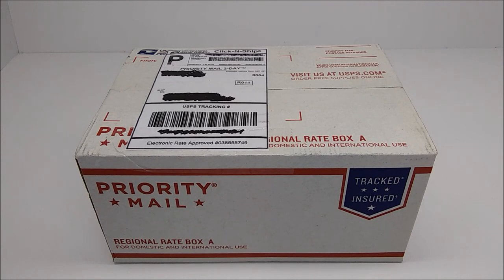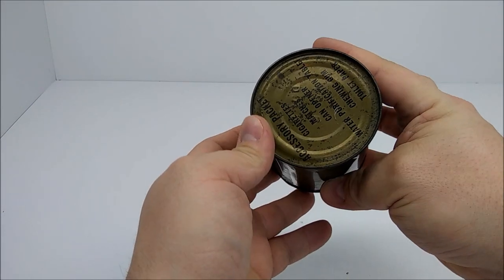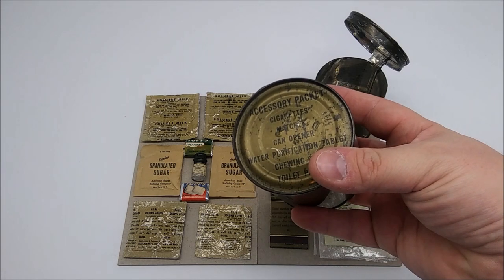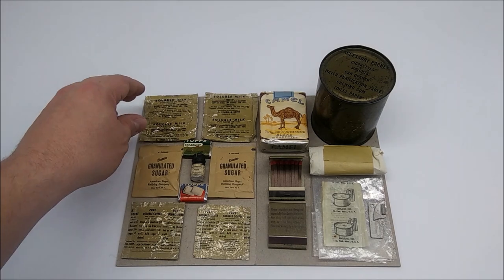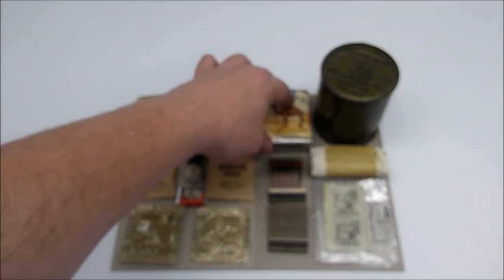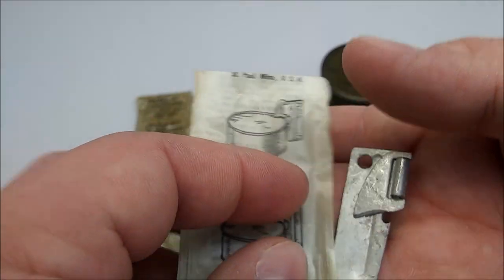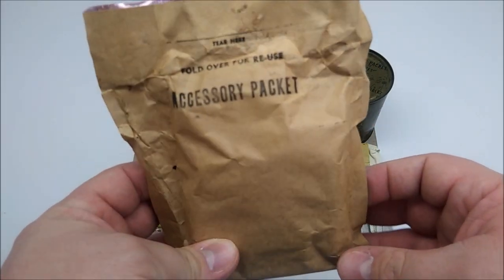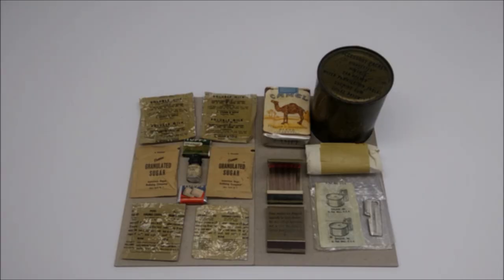UNBOXING SPECIAL! What 70 Year Old Army Ration Did I Add to the Collection?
I have a particular affinity for American rations produced between 1946 and 1957. They are so incredibly interesting and mark the period when the famous C Ration of WWII truly became an effective combat ration system able to reliably sustain a soldier in the field for extended periods of time.The ration component covered in this video is one I have been trying to acquire for a long time, and its finally here! I'll do a more thorough examination of this and related 1950s ration components in a future video where I explore the history of this component and the ration system it was part of.

Edit: I forgot the mention the cigarettes shown are from 1957.

Click this link to check out Steve1989s fantastic video where he actually opens one of these incredibly cool ration components

Click this link to see a clip from the U.S. Army series "The Big Picture" made in 1951 showcasing the C-4 Ration Individual Combat system this Accessory Packet can was part of